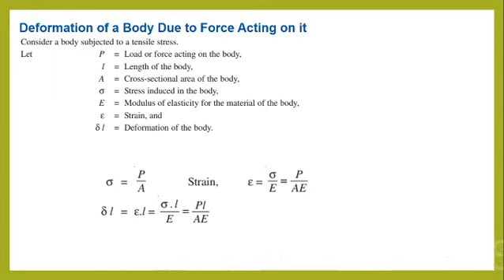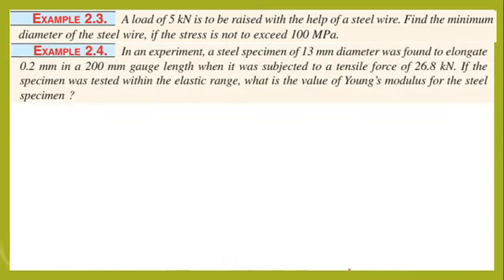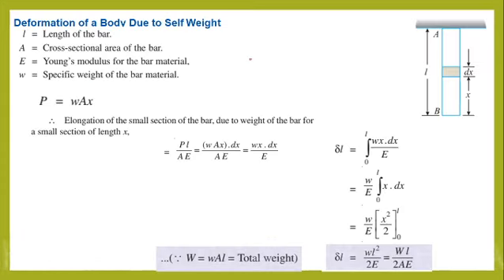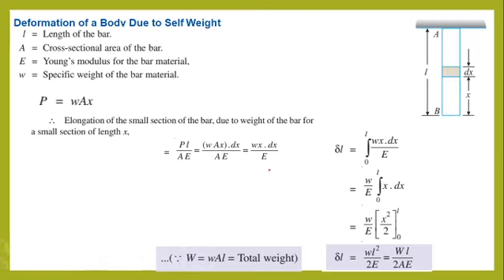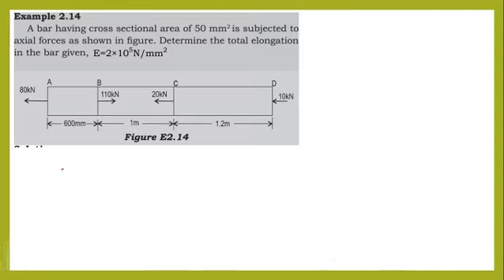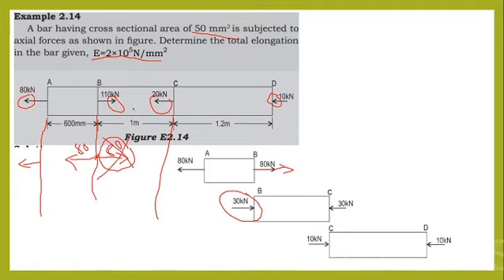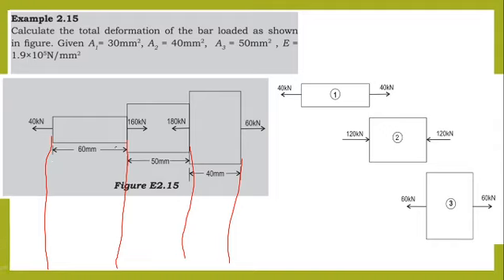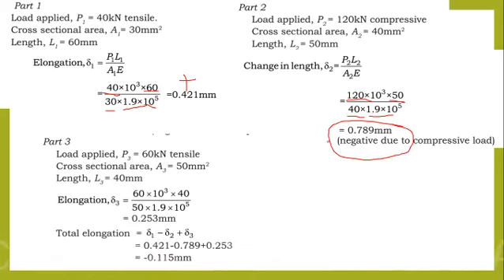Mechanics of solids- Elongation of BAR(L4)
Stress-strain diagram, Stress-Strain curves of Ductile and Brittle Materials, Poisson’s ratio.
Constitutive equations-generalized Hooke’s law, Hooke’s law for Plane stress and plane strain conditions
Equations for linear elastic isotropic solids in terms of Young’s Modulus and Poisson’s ratio, Relations between elastic constants E, G, ν and K.
Calculation of stress, strain and change in length in axially loaded members with single and composite materials,
Effects of thermal loading – thermal stress and thermal strain. Thermal stress on a prismaticthe bar held between fixed supports.